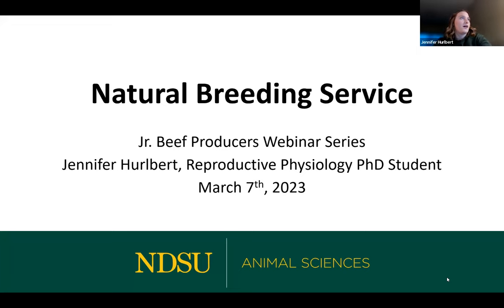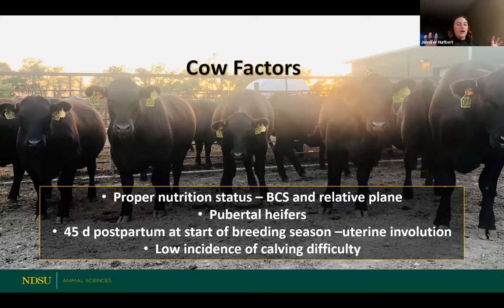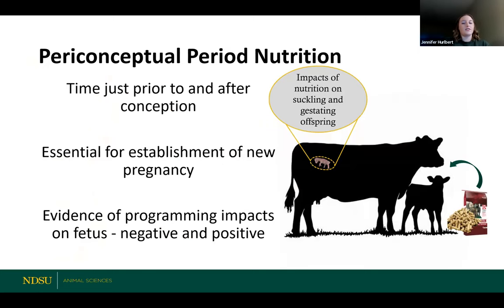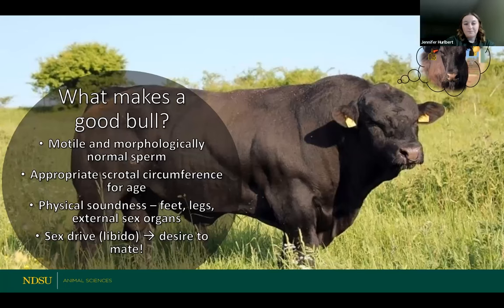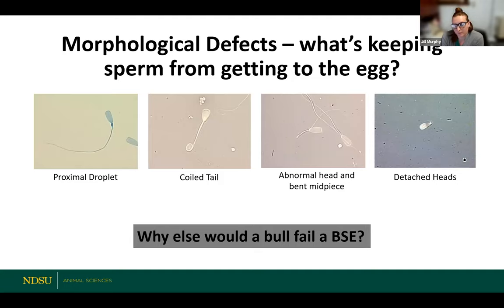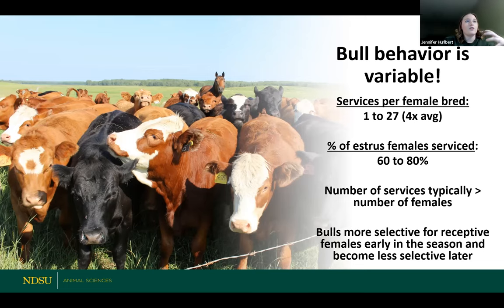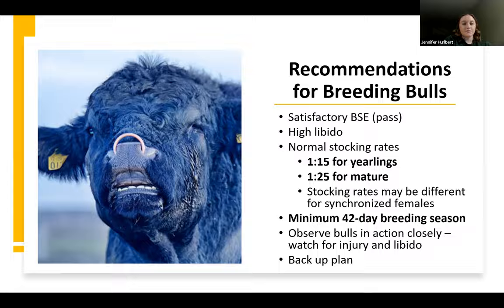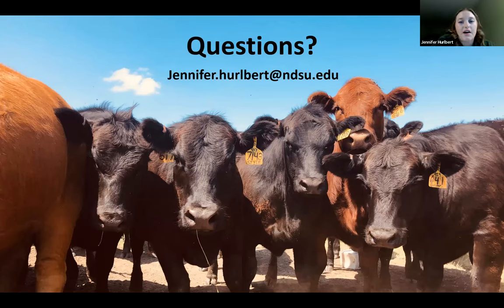ND Junior Beef Producer Webinar Series: Natural Breeding Service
Webinar #2 of 5 of the 2023 Jr. Beef Producer Webinar Series.  The topic of this presentation is "Natural Breeding Service".